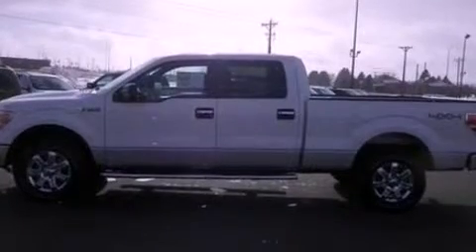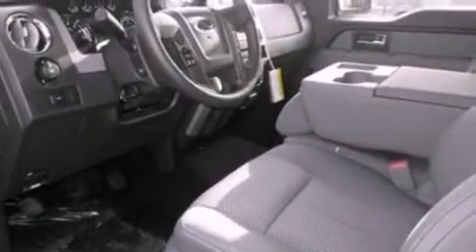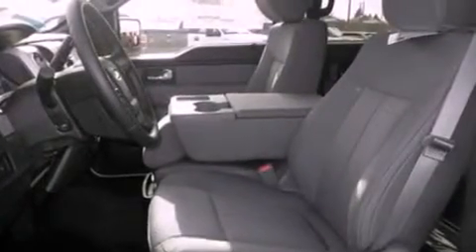2013 FORD F-150 Mitchell SD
We have been honored to serve the Mitchell SD area , we promise that your experience at our dealership will exceed your expectations !

 Year : 2013
 Make : FORD
 Model : F-150
 Engine : 5.0L V8 32V MPFI DOHC FLEXIBLE FUEL
 Trans . : 6-SPEED AUTOMATIC
 Exterior : OXFORD WHITE

 Interior : STEEL GRAY
 Stock : 92811